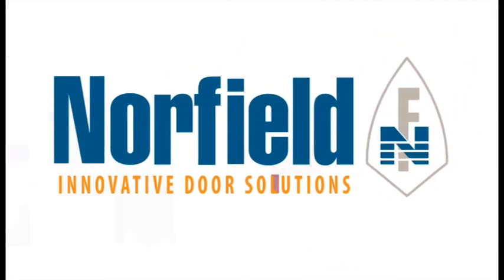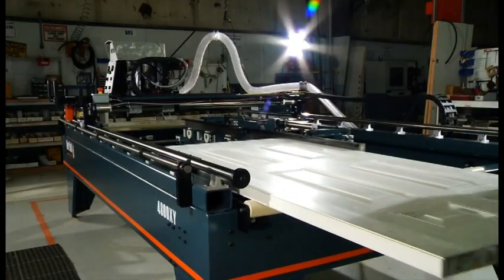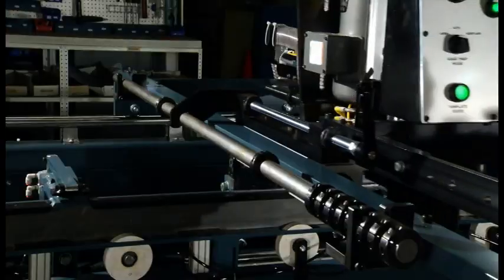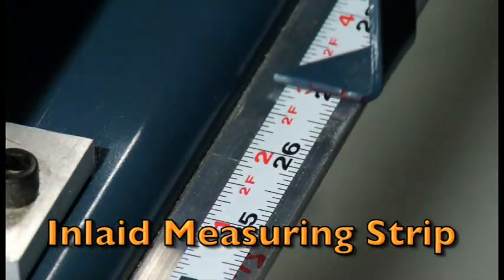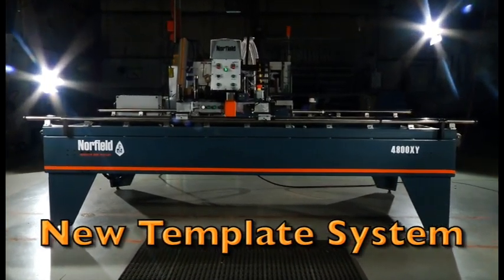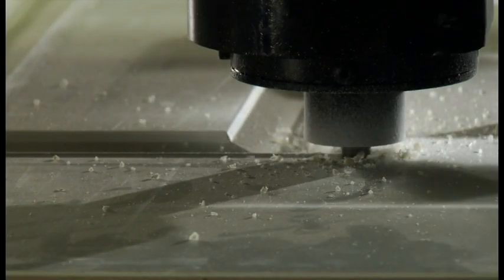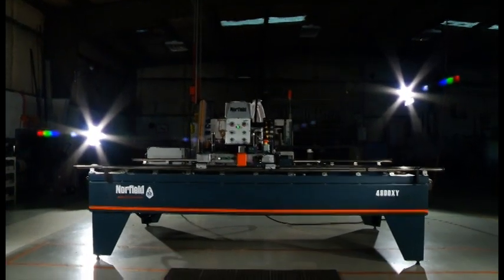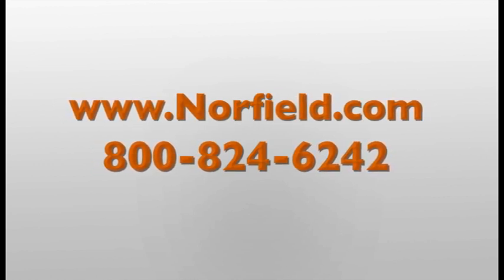4800XY Door Lite: Norfield's Innovative Door Pre-Hanging Solution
XY Exterior Door Lite Machine

ENGINEERED FOR YEARS OF USE
INTERCHANGEABLE INDEX BARS
AUTOMATED EDGE PREPARATION

Cut any shape up to full lite cutout for 4'0" door